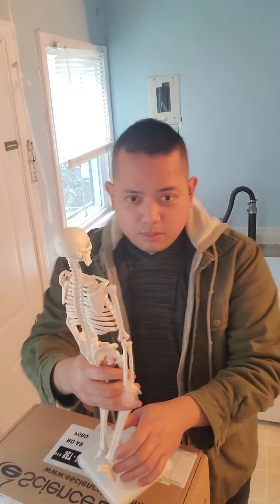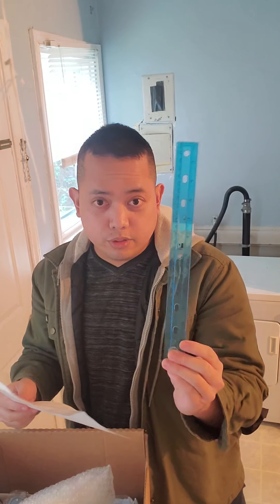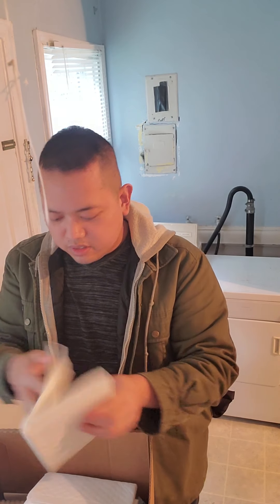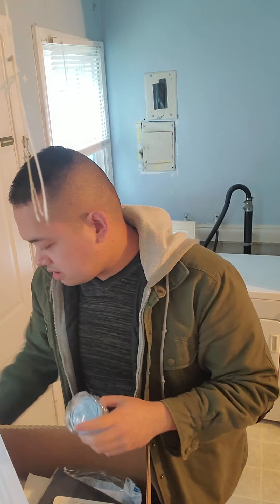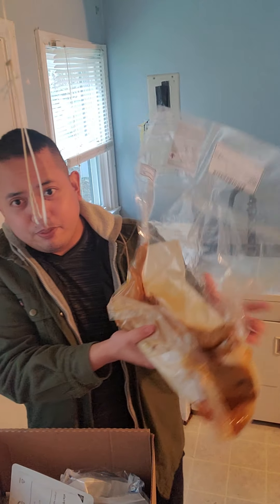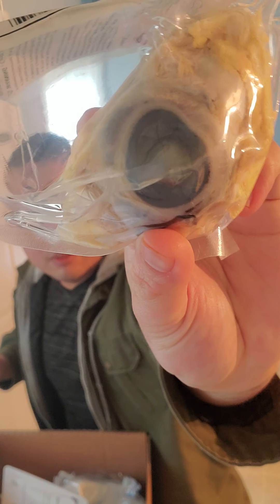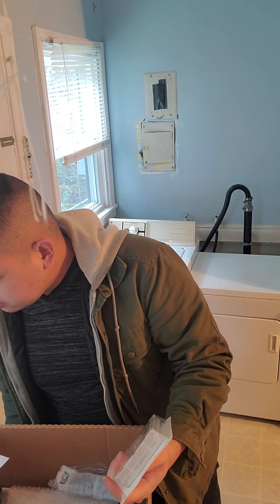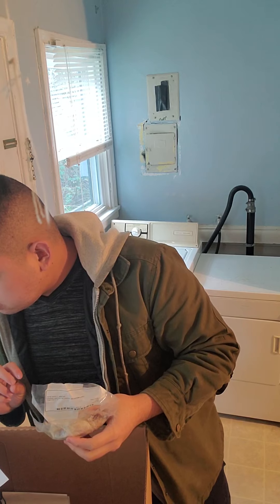Checking some LAB items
First Day of the Anatomy and Physiology class with Lab. I had to double check the items based on the checklist.